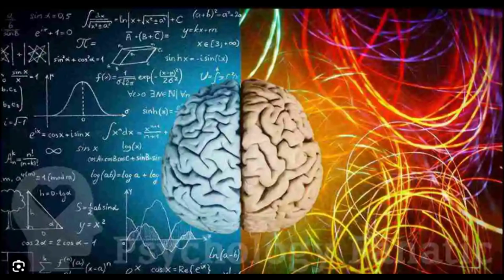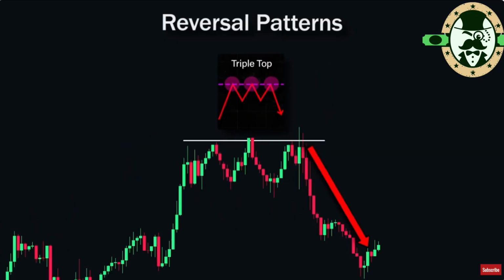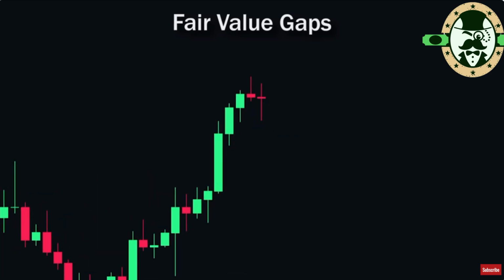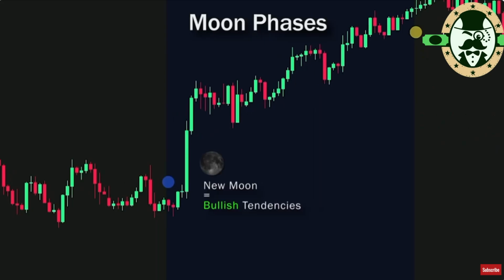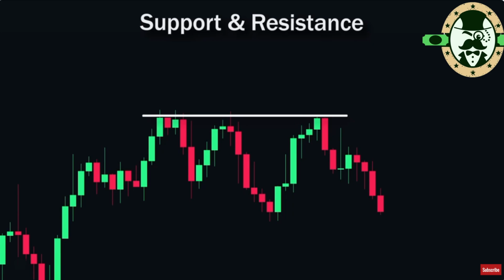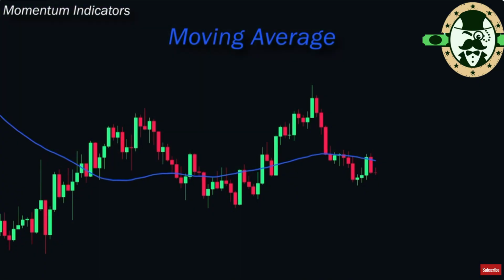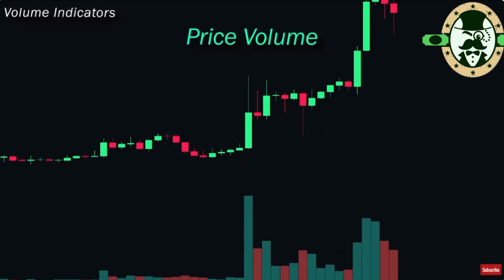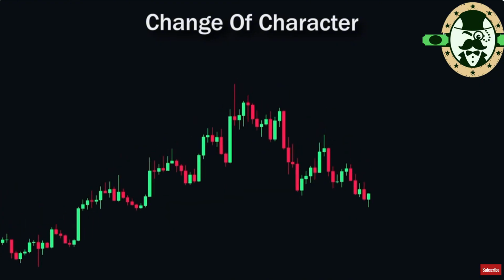Every Trading Strategy Explained in 10 Minutes (Full Breakdown)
Welcome to Pipeline Trading! In this video, we break down the most powerful trading strategies in just 10 minutes. From Fibonacci retracements and breakout patterns to support, resistance, momentum, and risk management, you’ll get a fast but complete overview of how each method works. Perfect for beginners and traders looking to sharpen their skills. Watch now and discover which strategy fits your trading style!